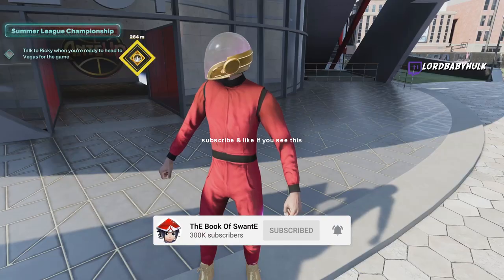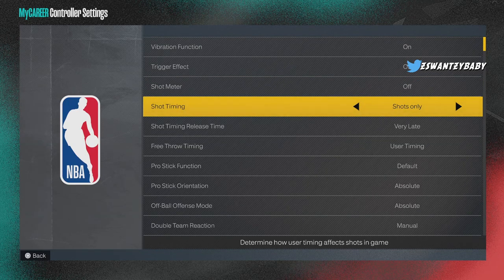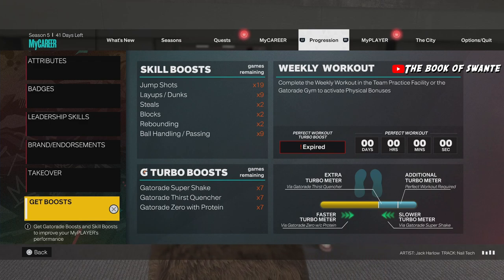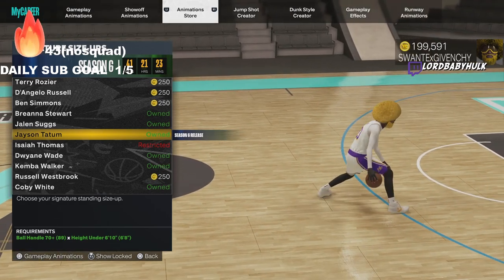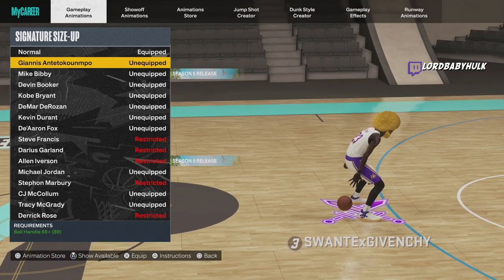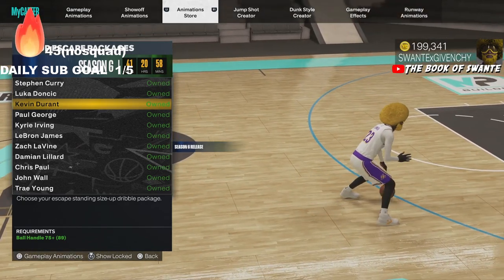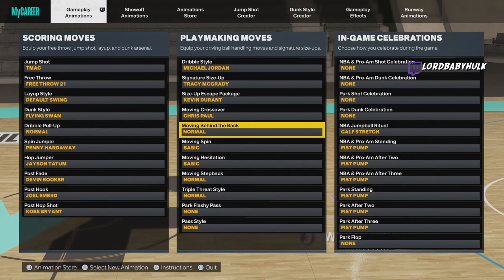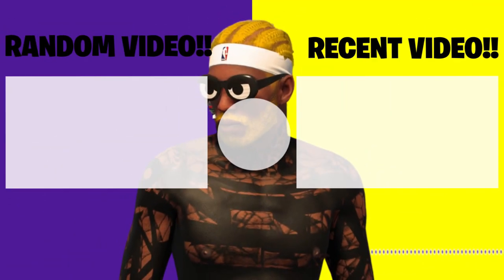SEASON 6 NEW FASTEST BEST DRIBBLE MOVES on NBA 2K23 | BEST PLAYMAKING BADGES & DRIBBLING SETTINGS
Season 6 best playmaking badges and settings for dribbling! These are the best NEW dribble moves for NBA 2K23 SEASON 6! These are the best sigs for small point guard build or tall big shooting guard or small forward builds! Best dribble moves for all builds on nba2k23 season 6! BEST PLAYMAKING BADGES & DRIBBLING SETTINGS | SEASON 6 NEW FASTEST BEST DRIBBLE MOVES on NBA2K23

:30 all season 6 rewards
1:04 best dribbling & shooting settings
1:48 best playmaking badges in season 6
3:20 best season 6 dribble styles
4:21 best signature size-ups season 6
5:59 best size-up escape packages season 6
7:50 best moving crossovers season 6
8:33 best moving behind the backs season 6
9:05 best moving spin
best moving stepback
best hesitationbest triple threat